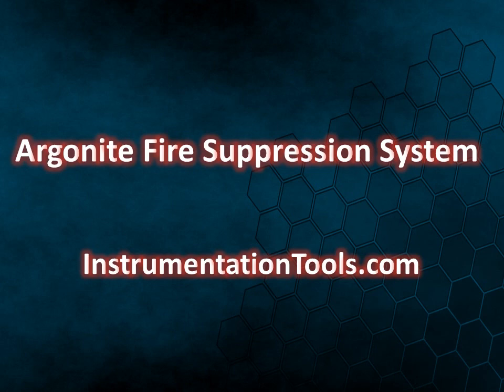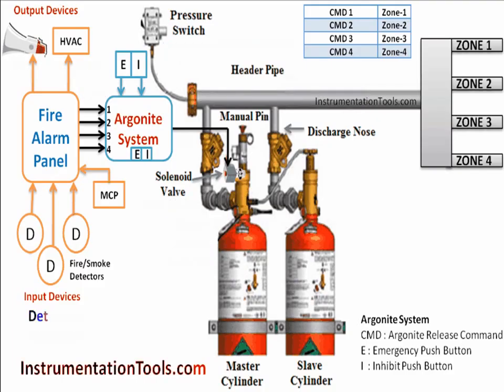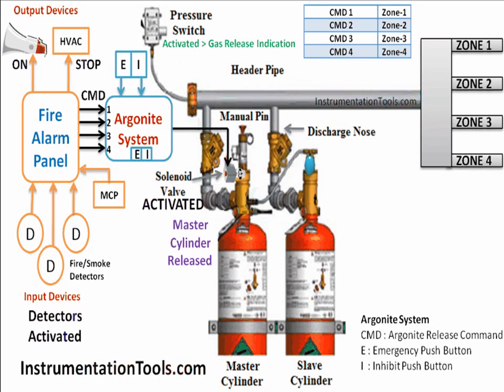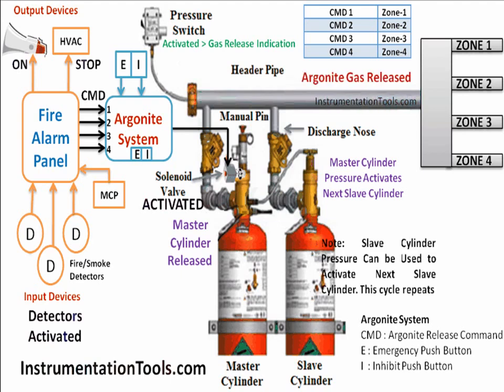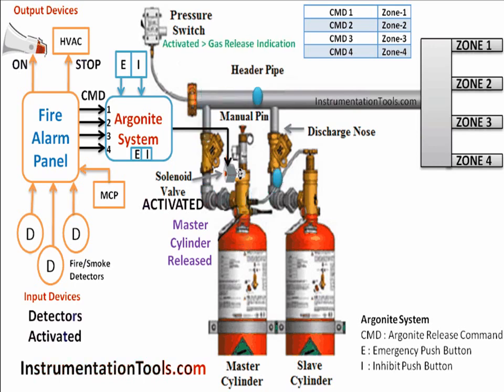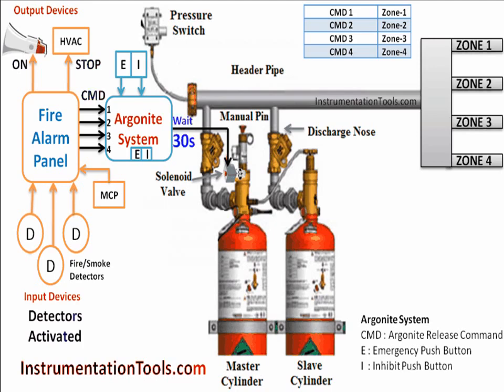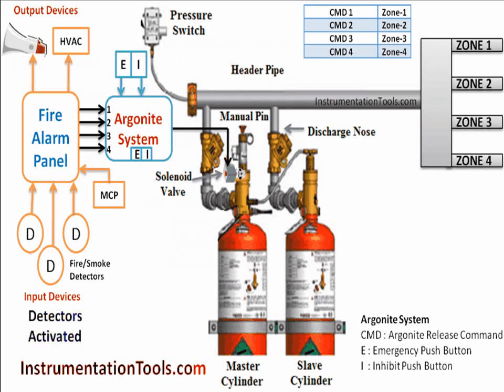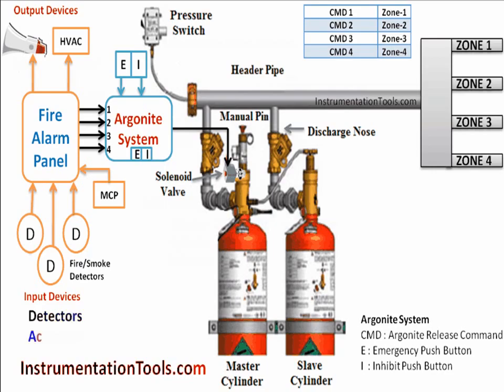Argonite Fire Suppression System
WALLACE MACIEL